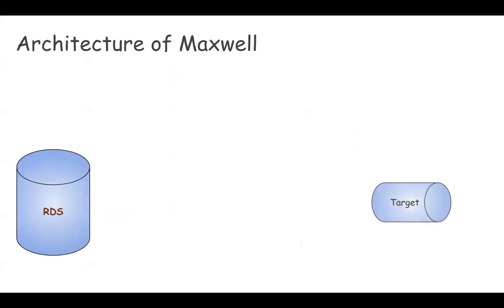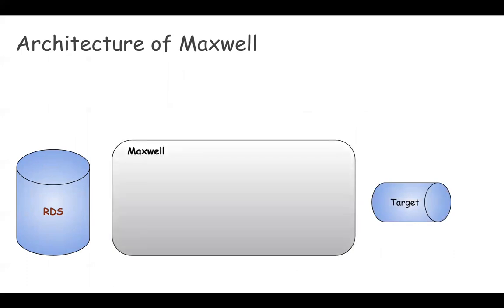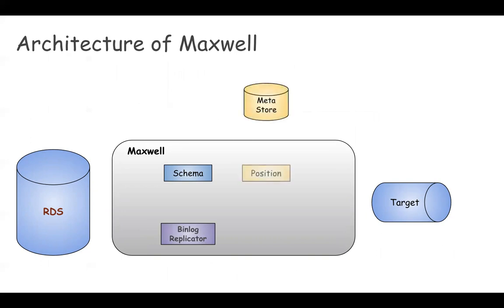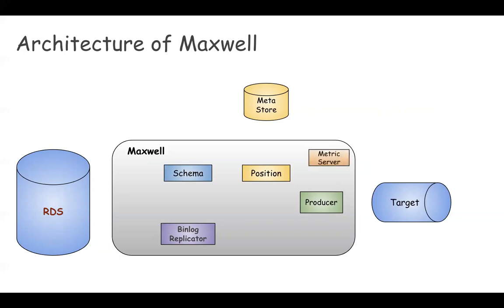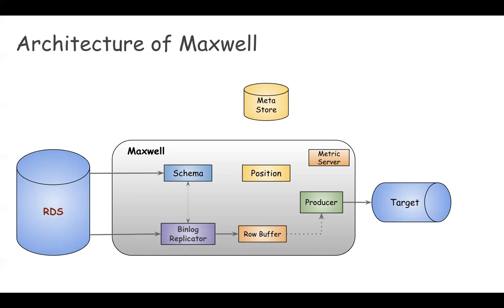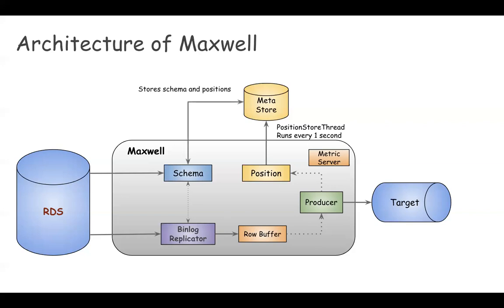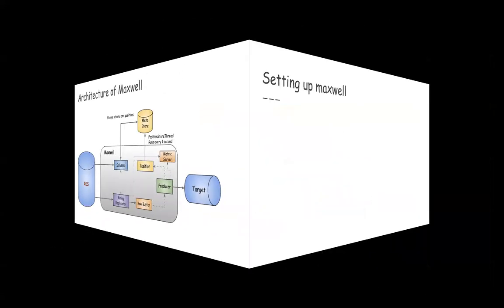Big Data Realtime Analytics | CDC | Maxwell | Part 2 of 3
In this Part 2 of 3-part video, we'll understand the architecture of maxwell and pre-requisites for the setup.